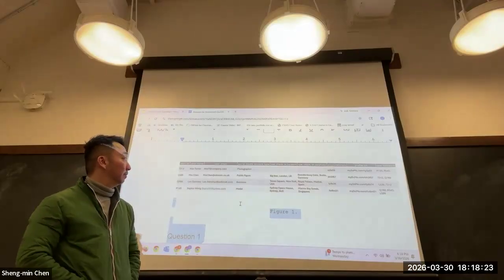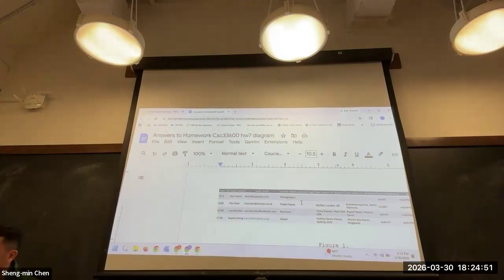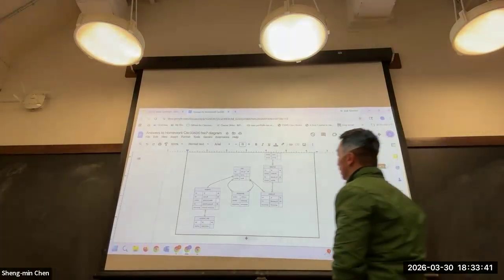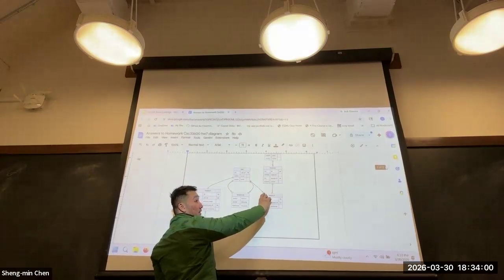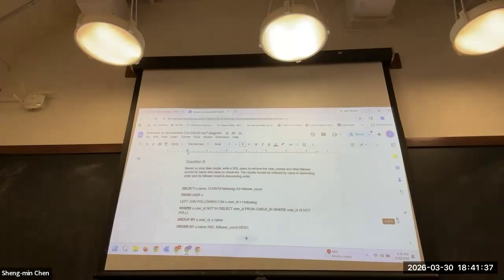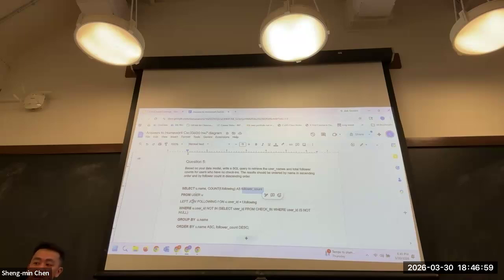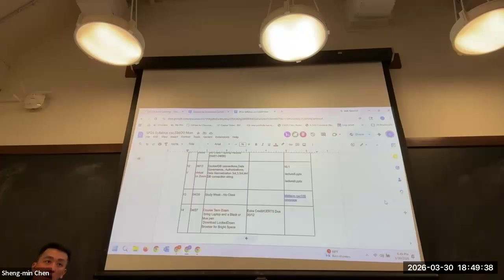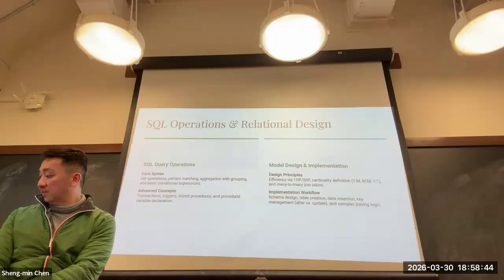csc336 3-30-26 structure of exam and concept coverage + 2nf diagram homework review